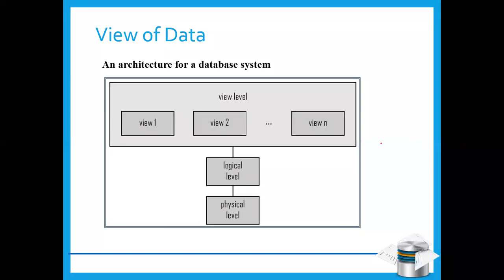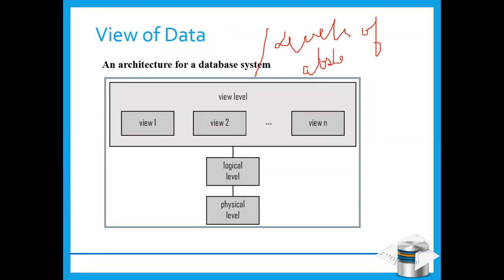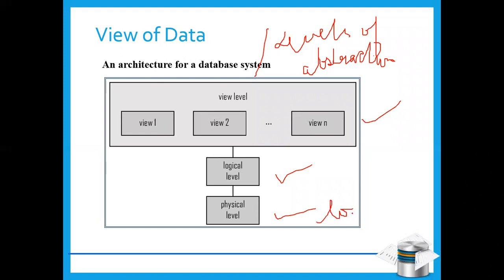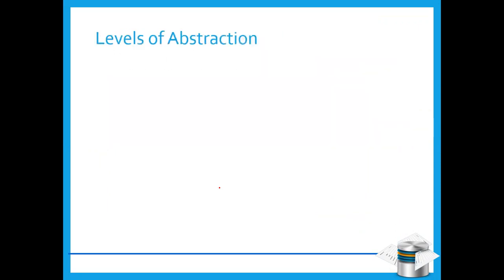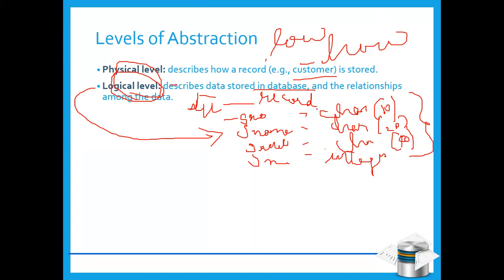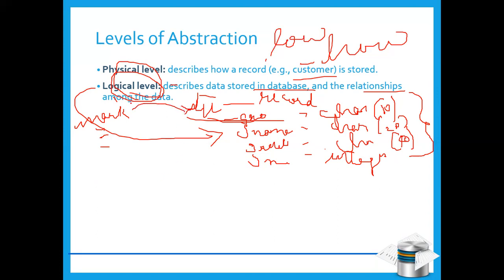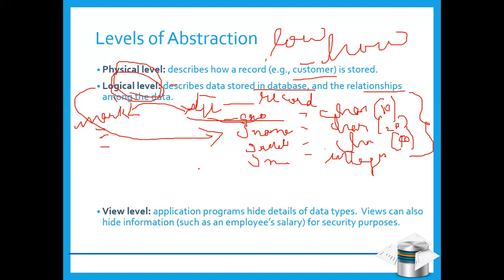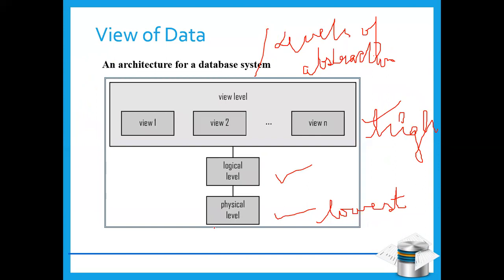DBMS - Views of Data/Levels of Abstraction